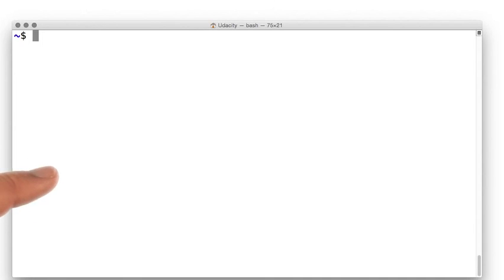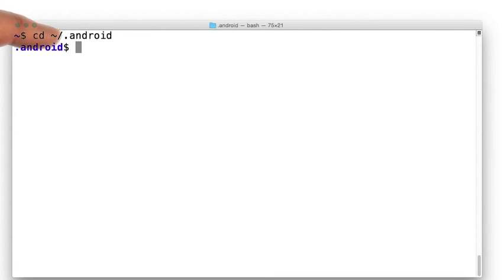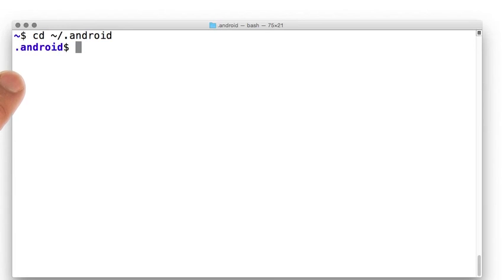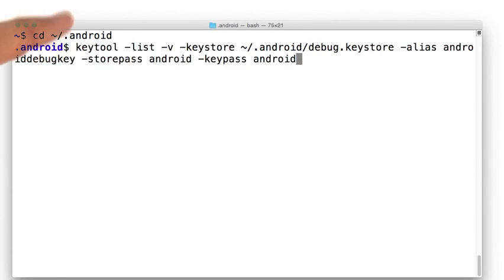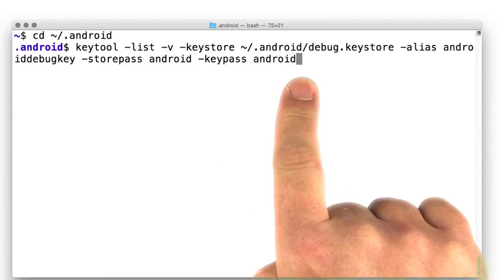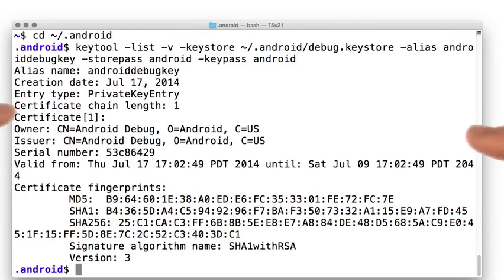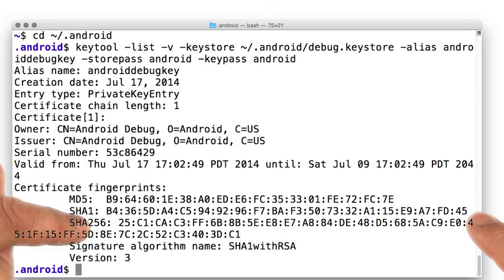03 Getting the SHA 1 Key